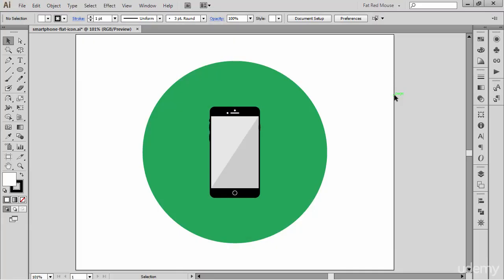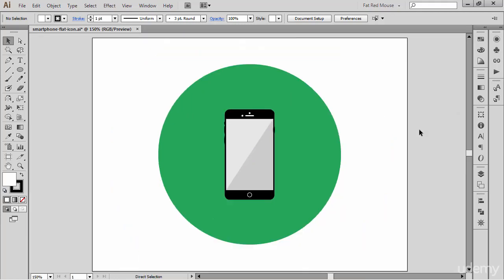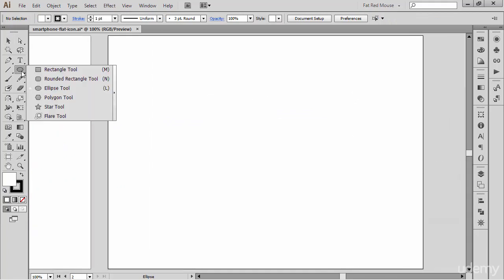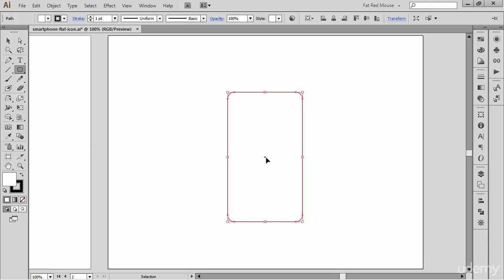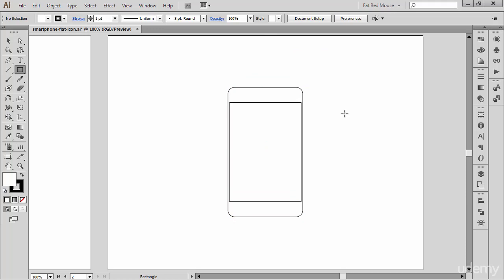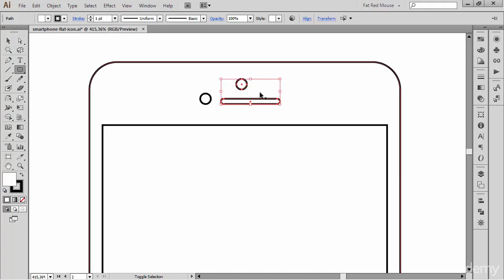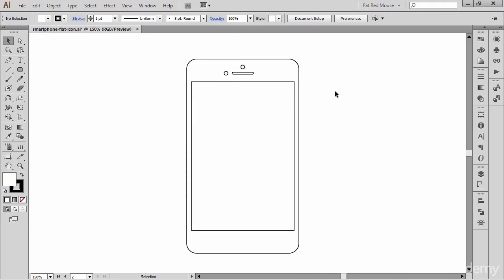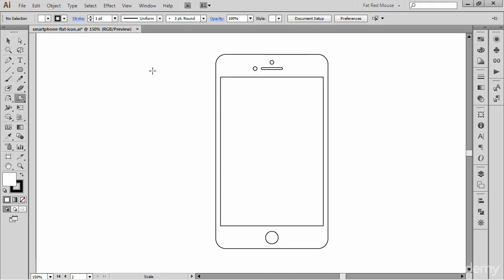1. Let's start creating the smartphone icon